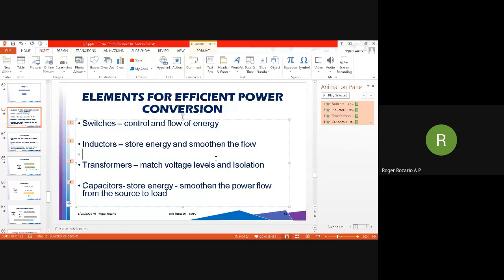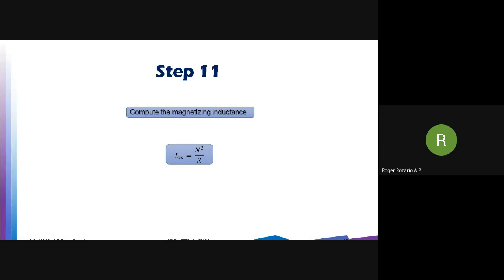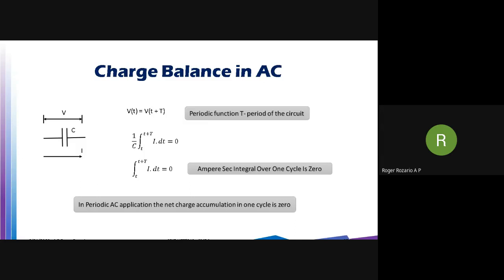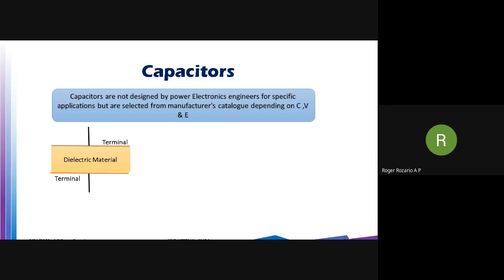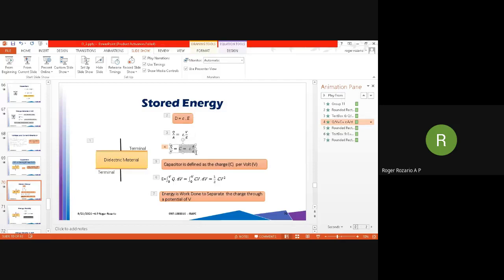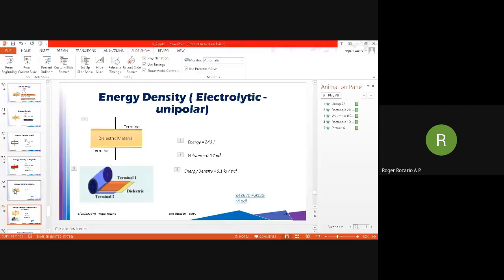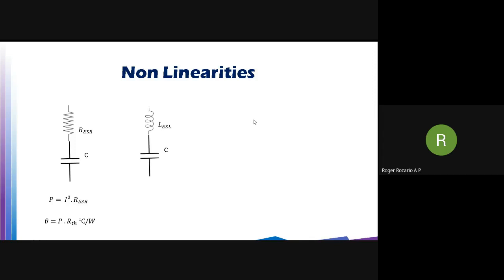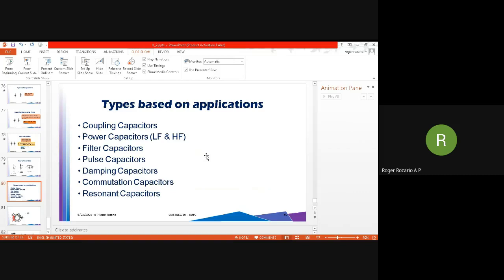Design Of Capacitors